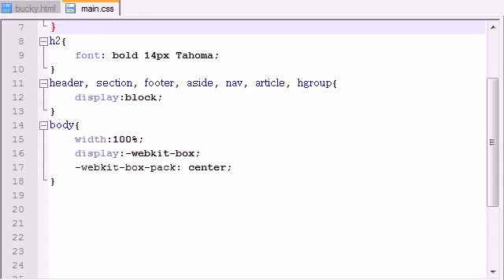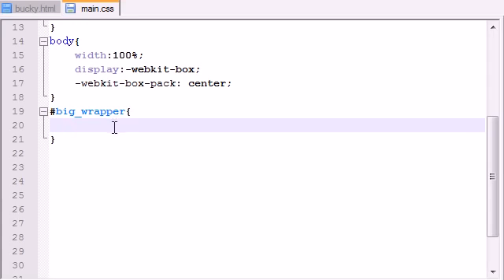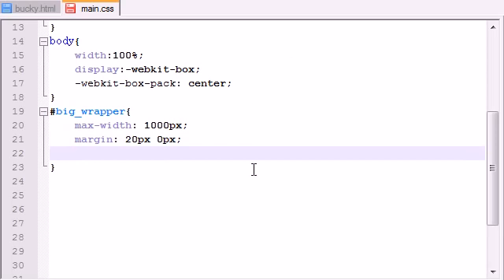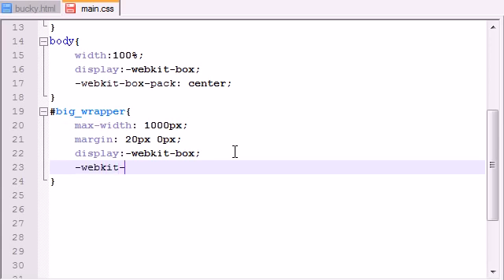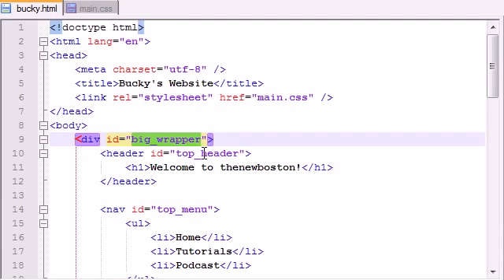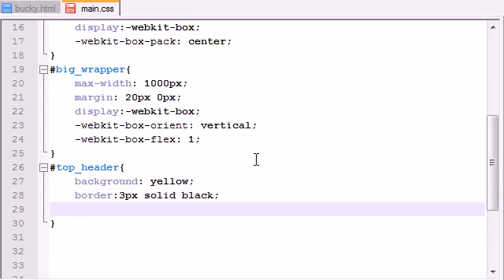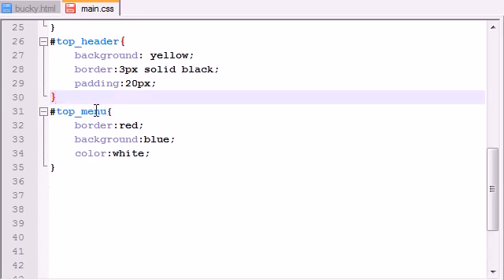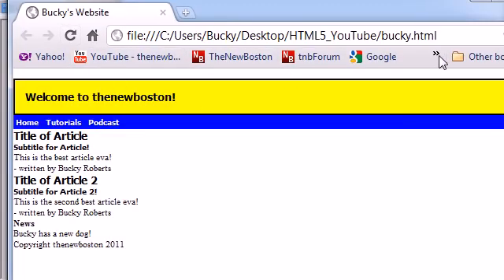HTML5 Tutorial 15 - Styling the Header and Navigation | Computer Podda